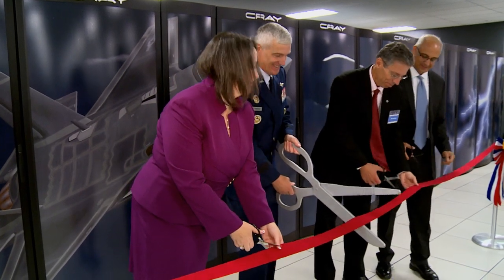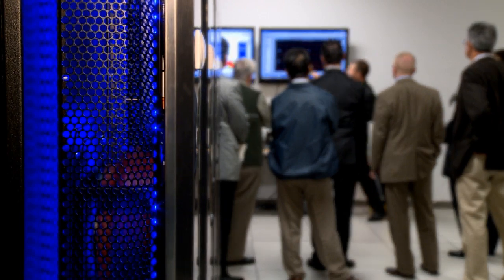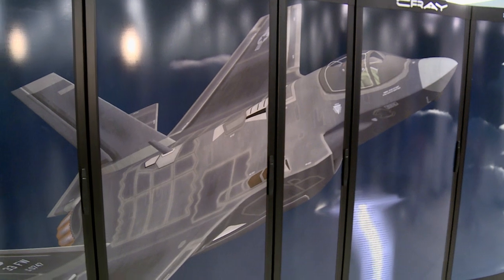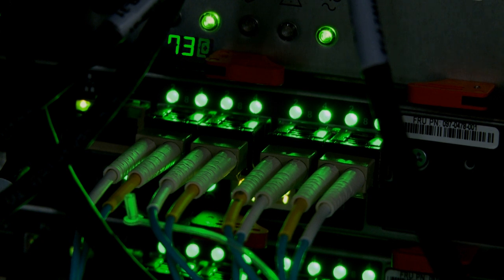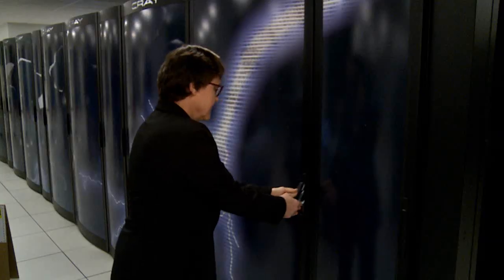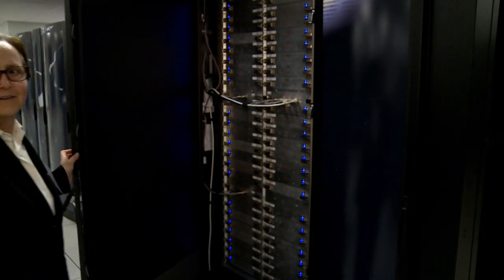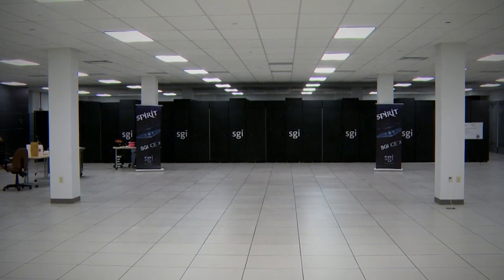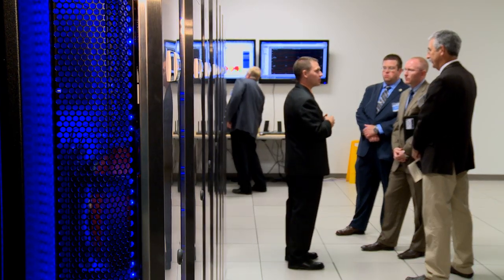Wright-Patt Introduces Lightning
The Supercomputer Resource Center at Wright-Patterson AFB, Ohio, unveiled its second supercomputer. Named Lightning, after the F-35, it features more than 57,000 processor cores.